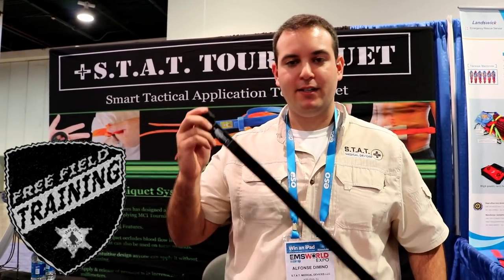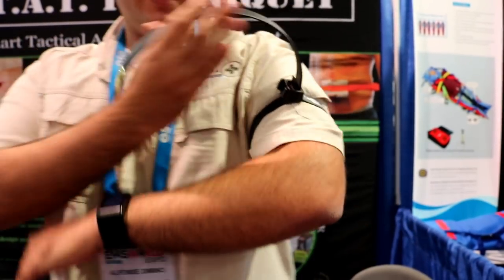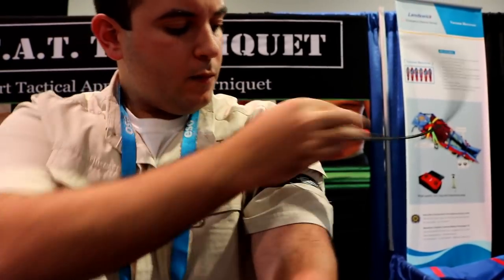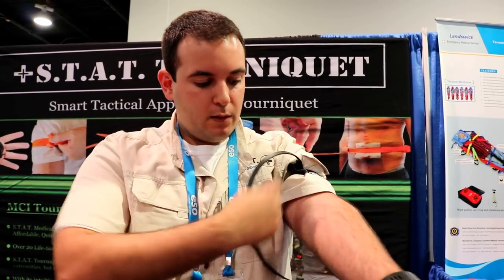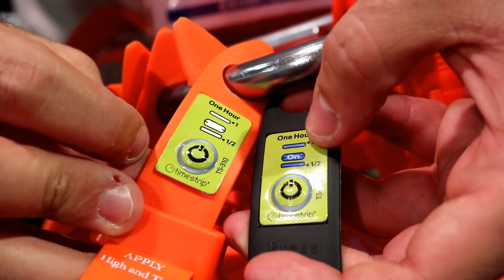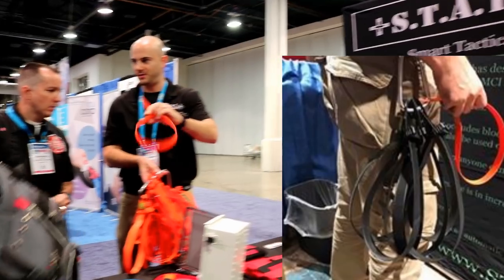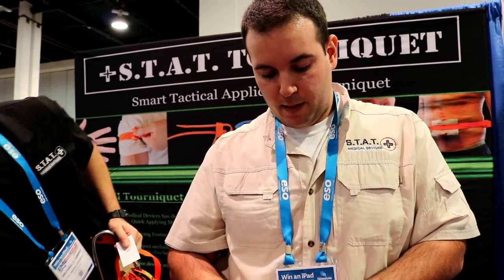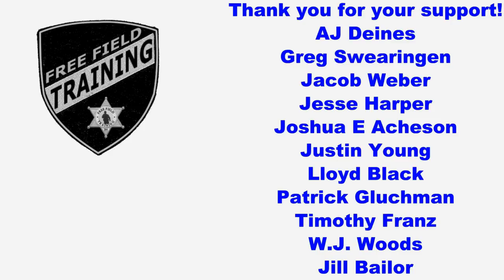STAT Tourniquet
This is a TK made of mass casualty incidents. Meant to be cost effective and easy to carry, the STAT TK can be applied with minimal training to Adults, Children, and Dogs because of it's high adjust-ability and intuitive design .check out my

STAT Tourniquet BUY